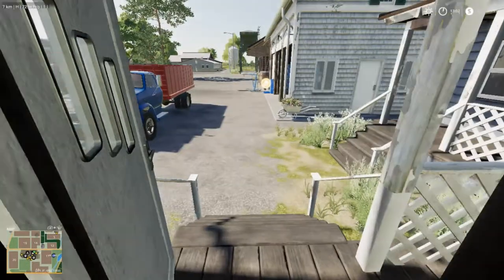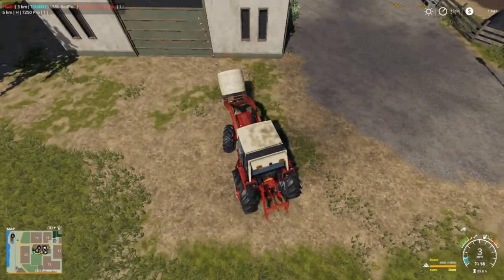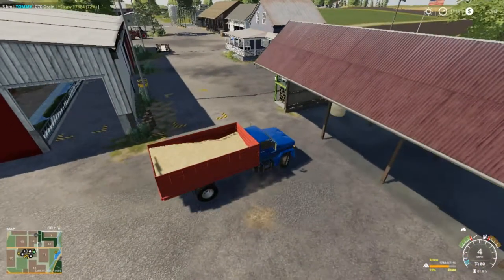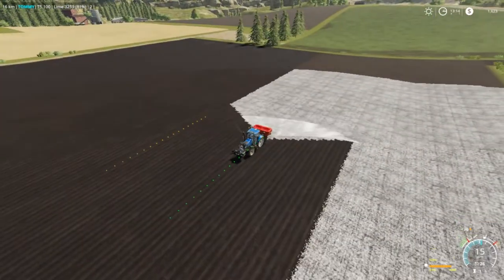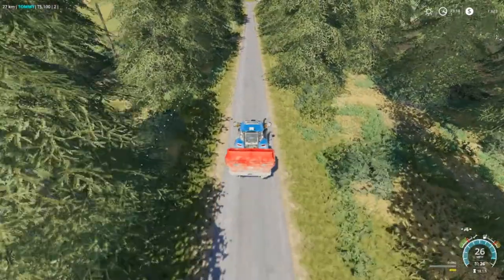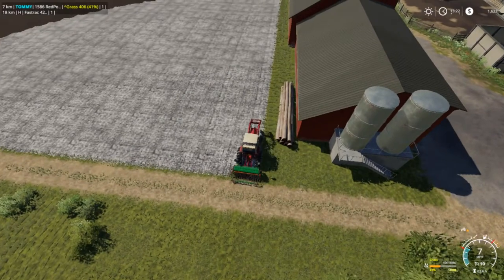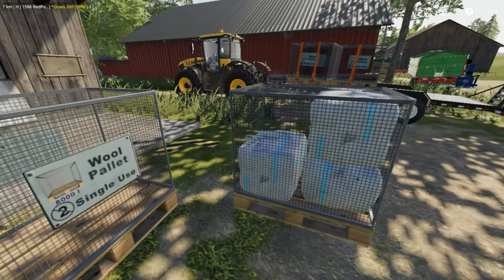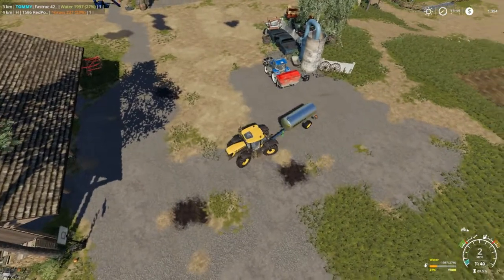Let's Play Farming Simulator 19, New Woodshire Ep 17, Seeding Grass!!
My Mail:
Tommy Miller
15 Trailer City Road
Luxora, AR 72358